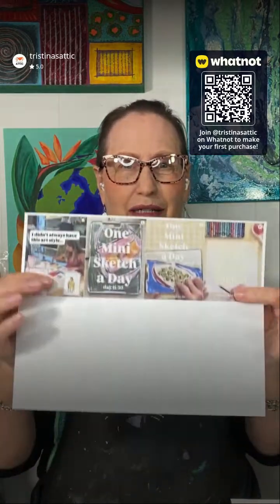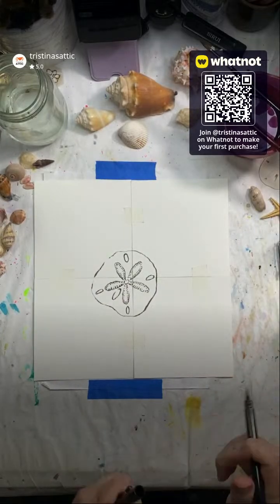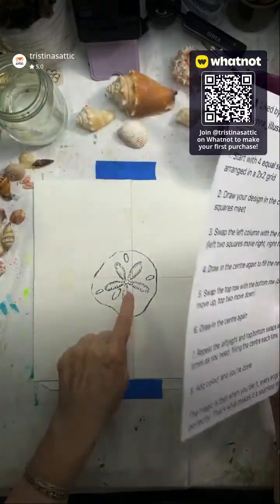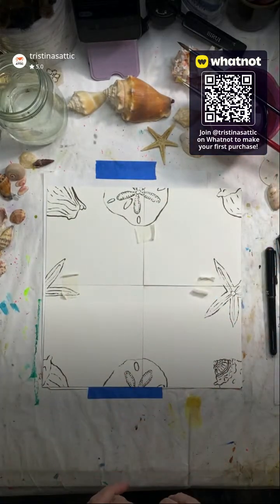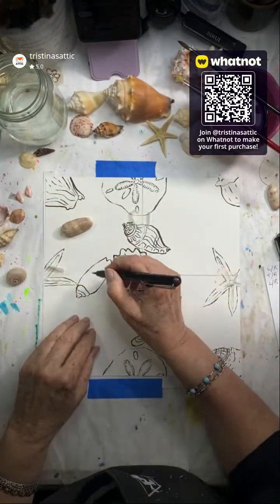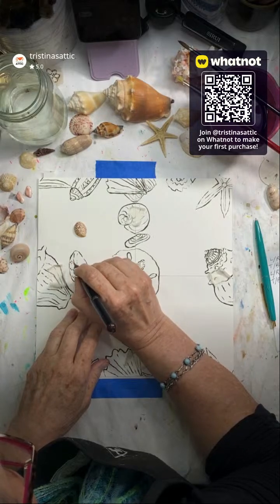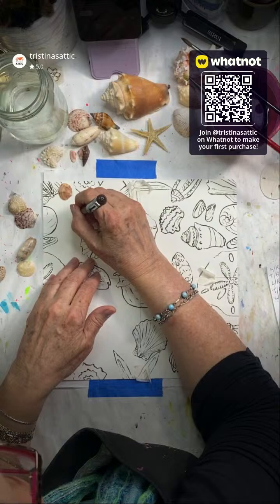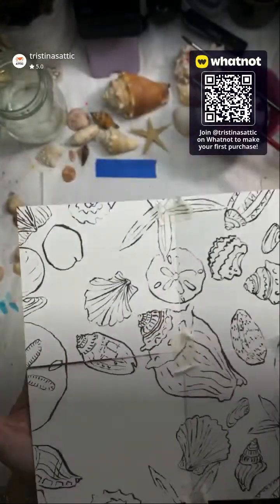Create a Repeating Shell Pattern in Ink and Watercolor Live Painting 🎨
If you missed my LIVE lesson about painting a repeating shell design in ink and watercolor, here's the video for your viewing pleasure!  Art supplies used for this session are listed below.

0:00:00 - Intro To Painting a Repeat Pattern

Here is a link to Maryanna Illustrates' Instagram post with the instructions typed out that you can follow to create a repeat pattern of your own:

Here is the free photo manipulating program Maryanna recommends - especially good for selecting areas to remove the background on your photos:

Also, here is the program I use to adjust my photos and tile them into a repeat pattern:

FYI, most SUNDAY afternoons I teach a FREE ART LESSON simulcast on YouTube and the WhatNot platforms followed by a giveaway and sale of my finished gift and art items as well as my handmade marbled & collage papers on WhatNot.

The colors I used of Old Holland Watercolors for this project were:
Burnt Sienna
Indian Yellow Orange
Golden Barok Red
S. Rose Deep
Magenta
S. Red Deep
Cobalt Blue Turquoise Light
S. Blue
French Ultramarine Light
Indigo

Here are links to the supplies list for the paints, brush pen and accessories shown during the video.

- Pentel Pocket Brush Pen Black with 2 Permanent Ink Cartridges
- Pentel Pocket Brush Pen Sepia with 2 Permanent Ink Cartridges
- Pentel Pocket Brush Pen Grey with 2 Permanent Ink Cartridges
- Pentel Pocket Brush Pen Sanguine with 2 Ink Cartridges on Staples
- Sakura Micron Pens Permanent Ink Black Set of 8
- Holbein Soft Tape 3/4in x 60ft
- Fabriano Hot Press Studio Watercolor Paper 11x14 in 140lb 50 Sheets
- Van Gogh Pocketbox Travel Watercolor Set 12+3 Half Pans
- Fuumuui Sable Watercolor Brushes Set of 8
- Princeton Velvetouch Willow's Blender Brush 3/8"
- Faber Castell Clic-N-Go Collapsible Water Cup Turquoise
- My Recommended Cloth-Like Viva Paper Towels 3 Double Rolls

Note that most of the list of supplies above can be found on the Blick Art Materials website and shipping is generally free for orders of $79 or more. Check them out here:

Happy ARTING! 🎨